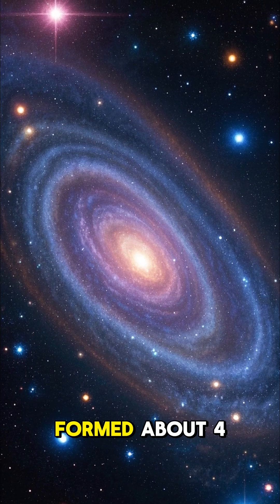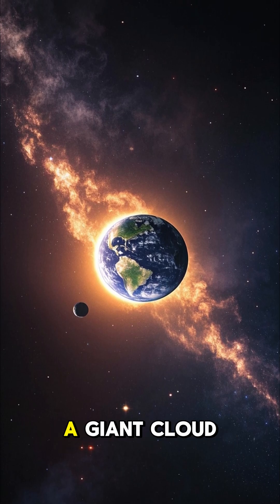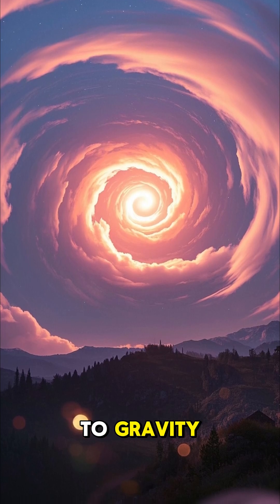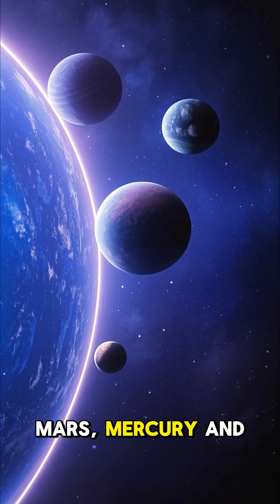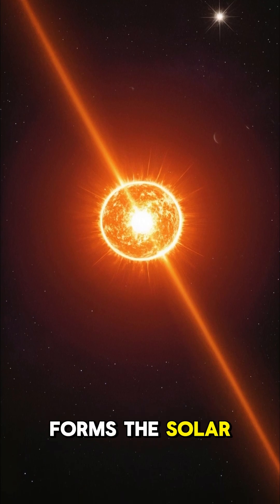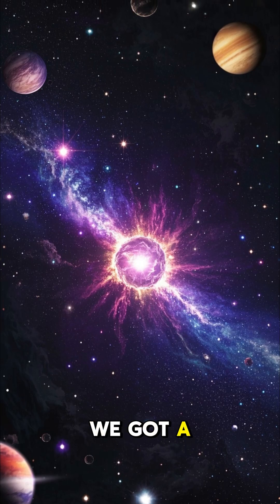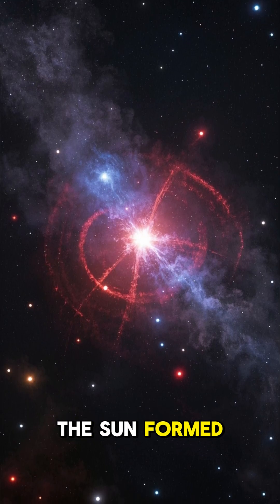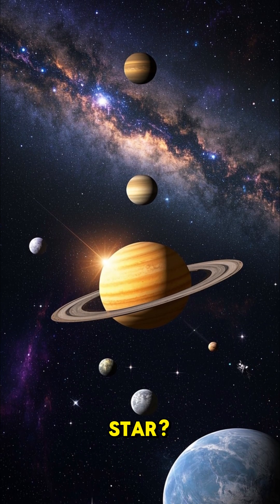🌞 The Formation of the Solar System | From Cosmic Dust to Planets 🪐SolarSystemFormation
🌞 The Formation of the Solar System | From Cosmic Dust to Planets 🪐